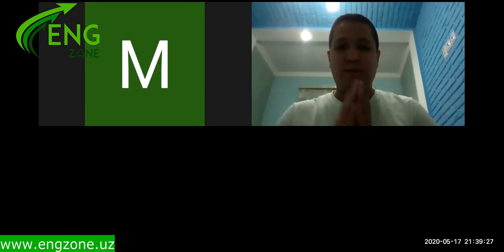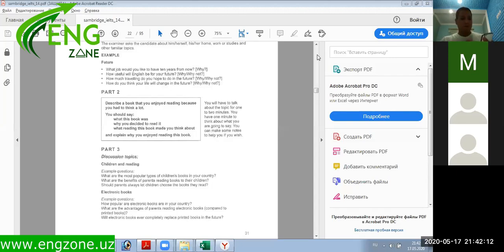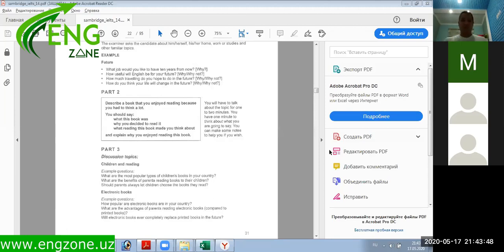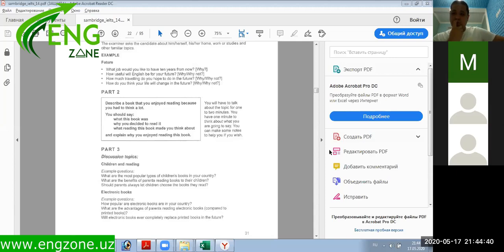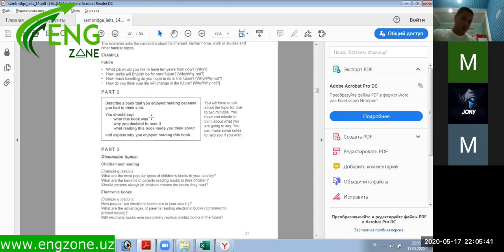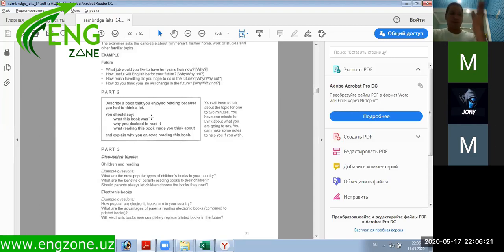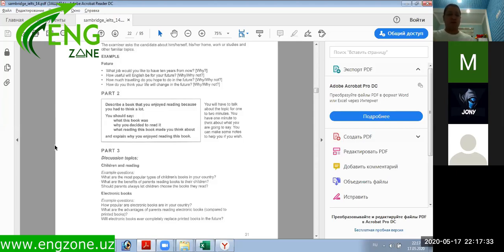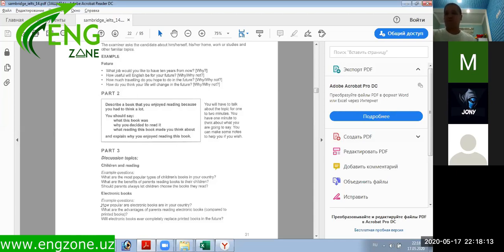Intensive Speaking challenge - Lesson 1 (Cambridge 14 - Test 1)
During this lesson, you will learn how to properly prepare yourself for the IELTS speaking test.